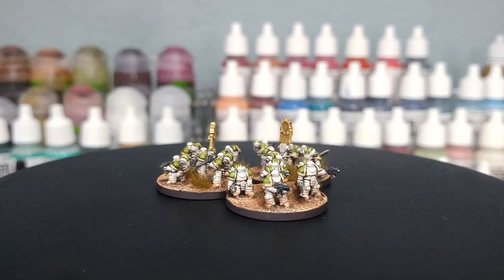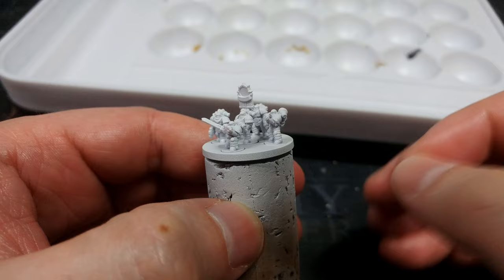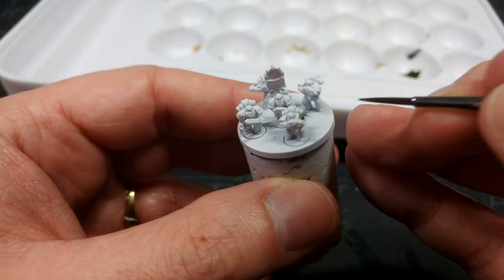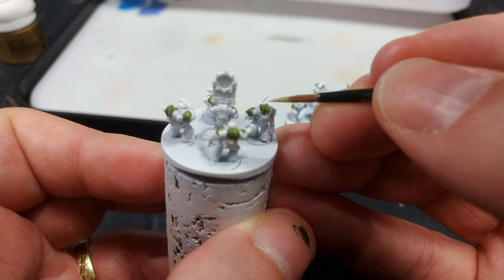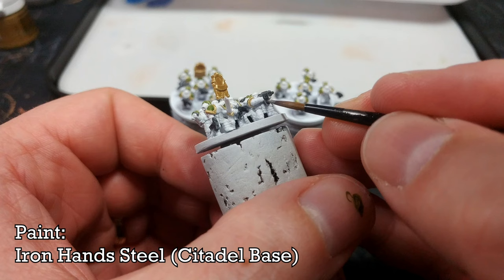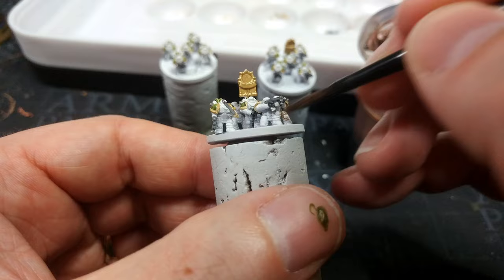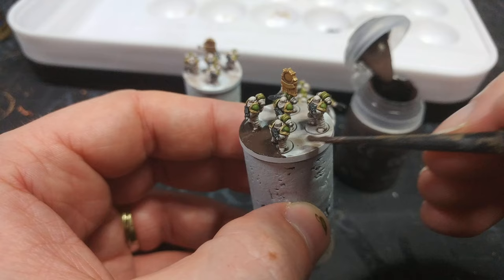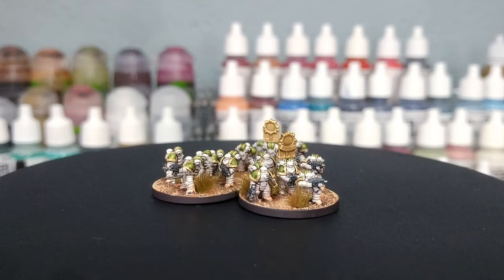Painting Legions Imperialis - Keep it Simple! Small Can be Easy. [How I Paint Things]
Seems like there's a lot of power armour on the channel recently, but it's all timely! The smaller they are, the easier they are to paint... no, seriously! Just shoulder pads and bolters. That's all it takes.

A few variations on Marine Juice: What it is and how best to use it. Great on smaller things like this, too!

00:00 - Intro
00:55 - Introducing the Miniatures
01:41 - Priming Notes & Physics Lession
02:57 - Painting Time!
07:41 - The Juice: Shading!
08:30 - Quick Basing
09:30 - The Finished Bases

Thanks to Producer Patrons Alan, Kyrie, Andrew, Jimmy, Rod, Phil, Robison, Woodcock, David Kinney, and Matt Dischler - as well as all the other Patrons that made this video possible, and Exit23 Games for recording equipment that helps keep the channel ticking over! Find out more at the following links:

THE BASE:
Stirland Mud, drybrush Ryza Rust, then Eldar Flesh. Small tufts from Army Painter have been sliced with a scalpel into halves and superglued in place.

PAINTS USED:

PRIMER:
Matt White (Army Painter Spray)

ARMY PAINTER:
Algae Green
Grim Black
Matt White

MARINE JUICE:
In this case, this is equal parts GW Reikland Fleshshade, AP Dark Tone, and GW Lahmian Medium. There's a few different variations on the theme here, so pick whatever works for you.

VARNISH:
Matt Varnish Spray (Army Painter)